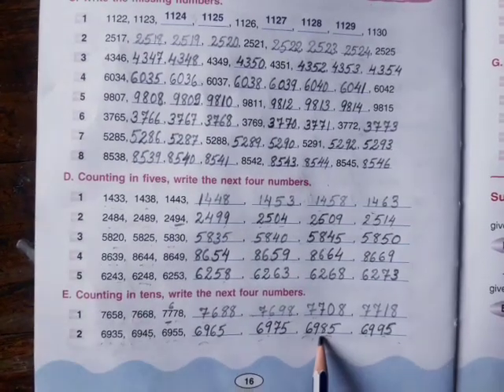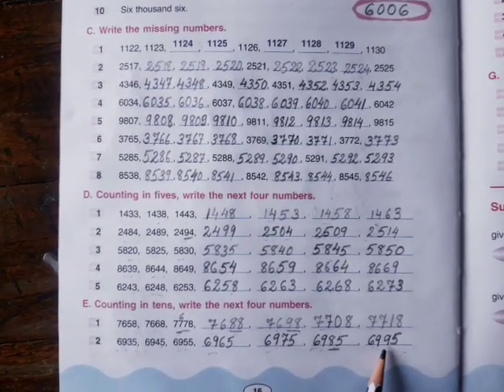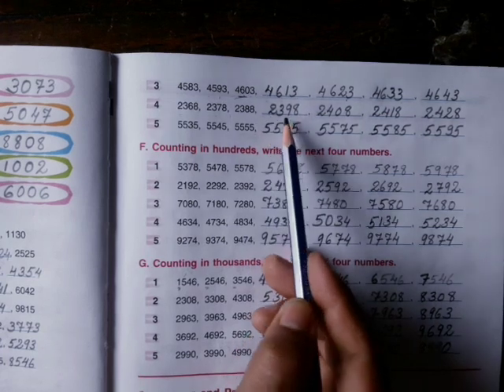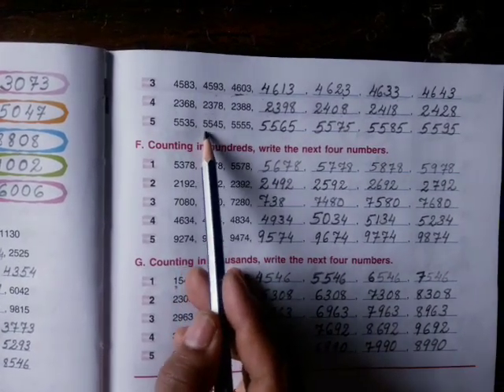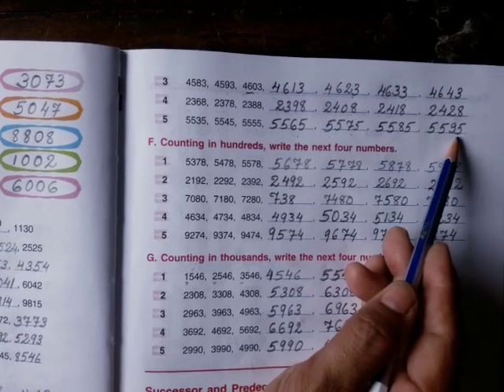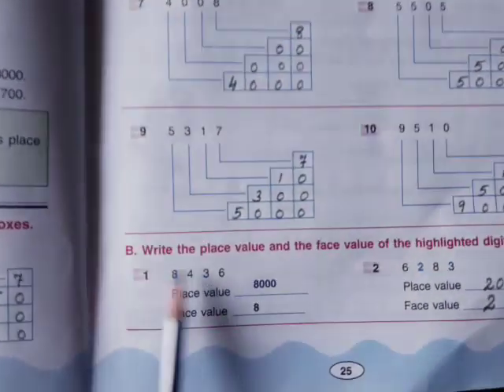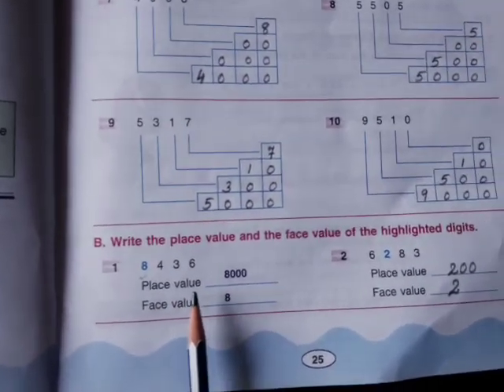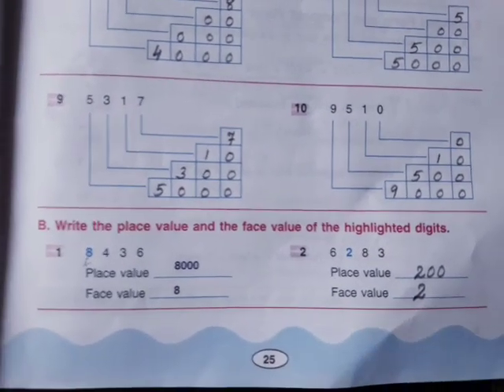lll Maths part 14